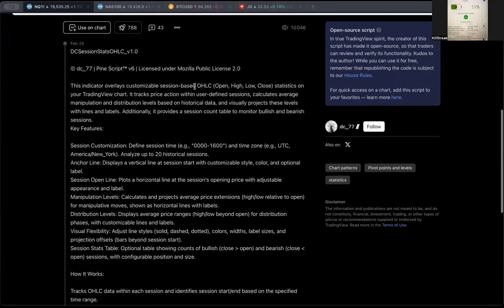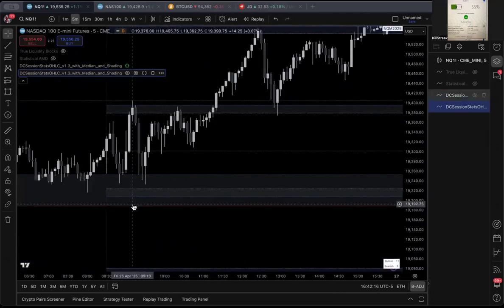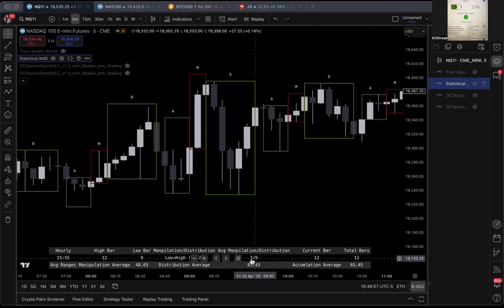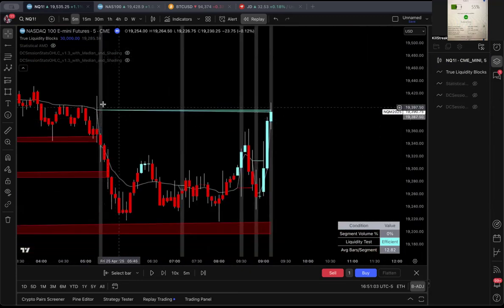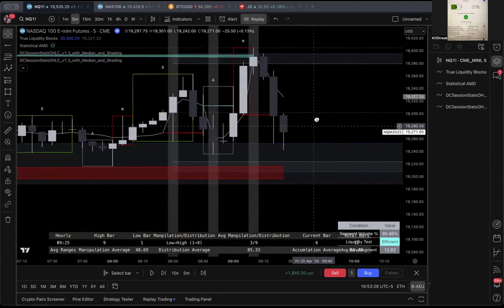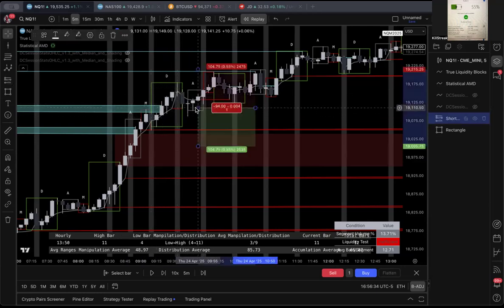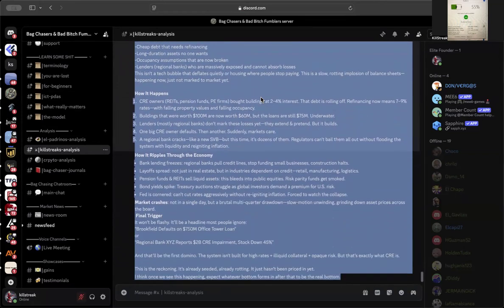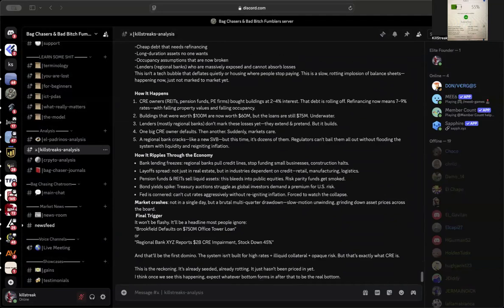Everything You've Been Taught About Price Action Is Wrong — Here's the Truth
Most traders think price moves randomly or just reacts to news. That's wrong.
In this video, I break down the true structure behind how price moves across higher timeframes — and it's not what you've been taught.

Price doesn't trend or reverse randomly.
Every major move follows a cycle:

Accumulation at the end of the prior candle
Manipulation sweeps at the open of the new candle
Distribution rotations mid-candle
Compression again before the next phase begins
I also explain how liquidity pools — hidden clusters of stop orders and volume — control where price moves, and why sweeps happen when they do.

If you trade without understanding this cycle, you're trading blind.

📈 Topics covered:

How liquidity pools form
Why price sweeps highs and lows at specific times
How higher timeframe candles structure their extremes
How to recognize manipulation, distribution, and accumulation in real time

Stay sharp.